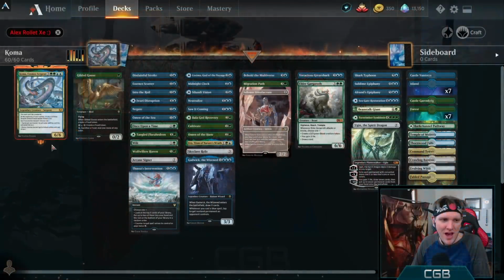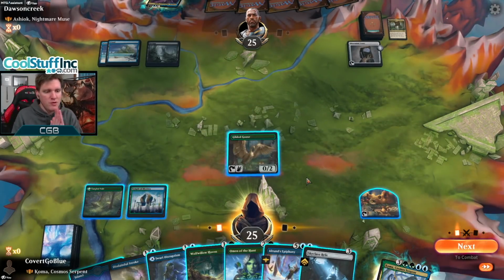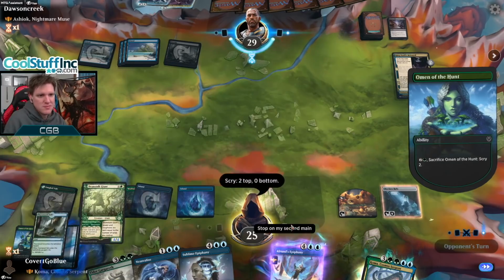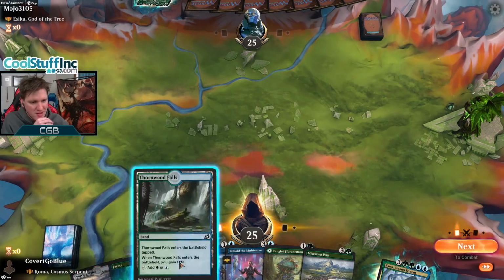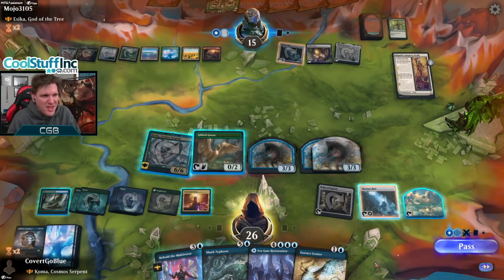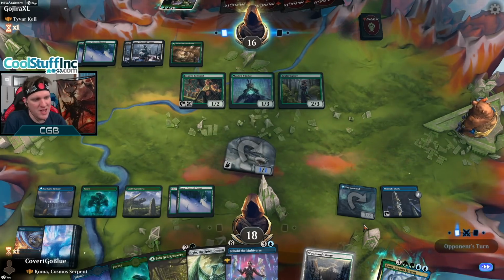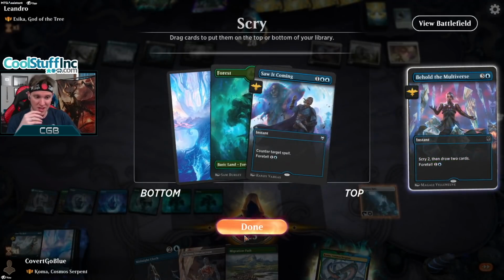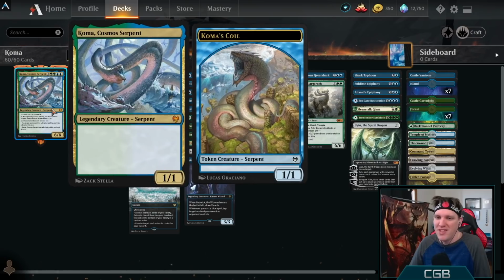KOMA, THE COSMOS SERPENT COMMANDER | MTG Arena Brawl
CovertGoBlue
USA

Commander
1 Koma, Cosmos Serpent (KHM) 221

Deck
7 Island (THB) 251
7 Forest (THB) 254
1 Thornwood Falls (IKO) 256
1 Jwari Disruption (ZNR) 64
1 Sea Gate Restoration (ZNR) 76
1 Tangled Florahedron (ZNR) 211
1 Bala Ged Recovery (ZNR) 180
1 Barkchannel Pathway (KHM) 251
1 Temple of Mystery (M21) 254
1 Arcane Signet (ELD) 331
1 Fabled Passage (M21) 246
1 Evolving Wilds (IKO) 247
1 Silundi Vision (ZNR) 80
1 Disdainful Stroke (KHM) 54
1 Essence Scatter (IKO) 49
1 Into the Roil (ZNR) 62
1 Negate (ZNR) 71
1 Omen of the Sea (THB) 58
1 Turntimber Symbiosis (ZNR) 215
1 Cosima, God of the Voyage (KHM) 50
1 Midnight Clock (ELD) 54
1 Gilded Goose (ELD) 160
1 Neutralize (IKO) 59
1 Saw It Coming (KHM) 76
1 Behold the Multiverse (KHM) 46
1 Voracious Greatshark (IKO) 70
1 Once Upon a Time (ELD) 169
1 Shark Typhoon (IKO) 67
1 Sublime Epiphany (M21) 74
1 Alrund's Epiphany (KHM) 41
1 Thassa's Intervention (THB) 72
1 Gadwick, the Wizened (ELD) 48
1 Wolfwillow Haven (THB) 205
1 Wilt (IKO) 176
1 Cultivate (M21) 177
1 Omen of the Hunt (THB) 192
1 Migration Path (IKO) 164
1 Elder Gargaroth (M21) 179
1 Beanstalk Giant (ELD) 149
1 Uro, Titan of Nature's Wrath (THB) 229
1 Command Tower (ELD) 333
1 Castle Vantress (ELD) 242
1 Castle Garenbrig (ELD) 240
1 Skyclave Relic (ZNR) 252
1 Solemn Simulacrum (M21) 239
1 Ugin, the Spirit Dragon (M21) 1
1 Crawling Barrens (ZNR) 262